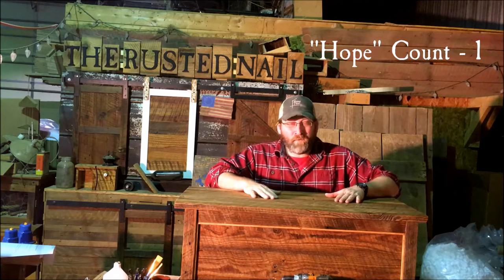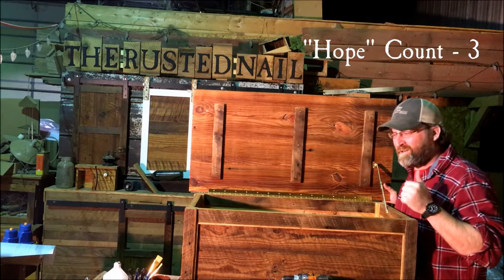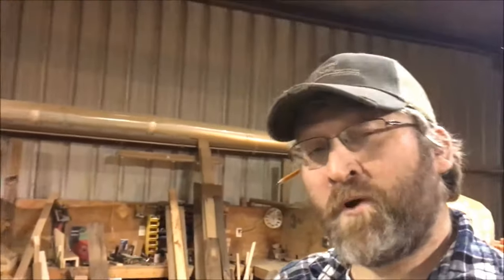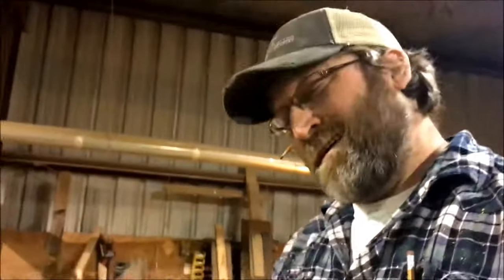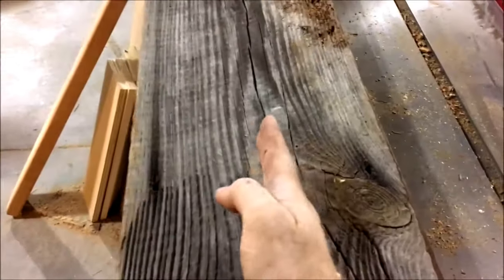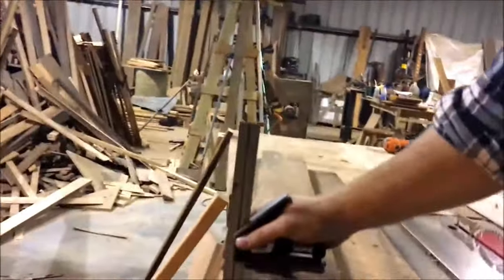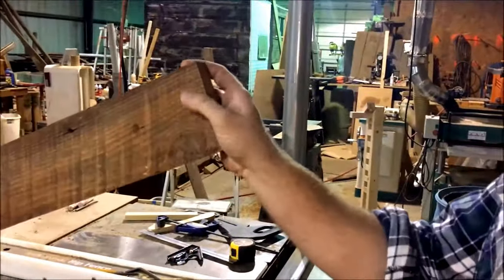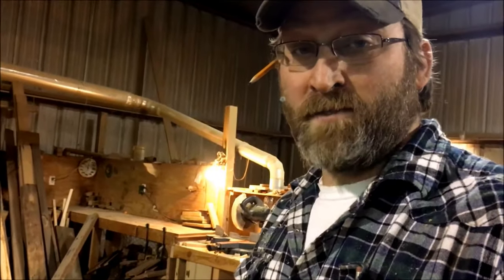Reclaimed Wood Hope Chest or Linen Chest or Cedar Chest Build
Reclaimed Wood Hope chest, linen chest, cedar chest build process video. Can also be used as nice coffee table as well. Built with primarily genuine reclaimed barnwood, with oak trim and cedar lining. I also take a minute to show you how i deal with cupped boards.

shot with Iphone 6
edited on windows movie maker
Used grizzly tools and rigid drills to build this chest